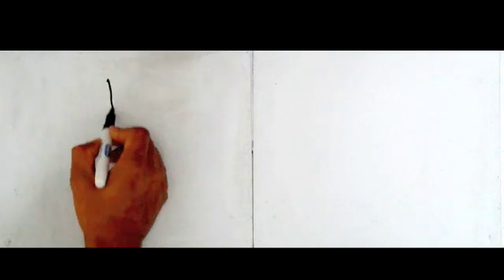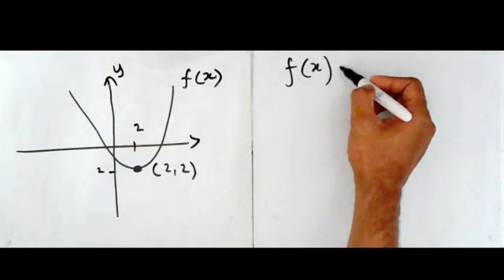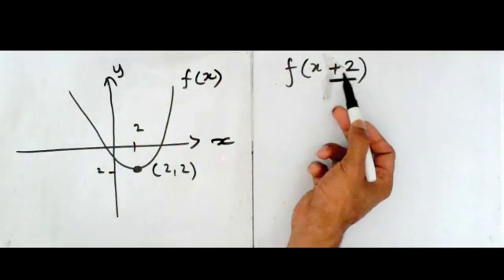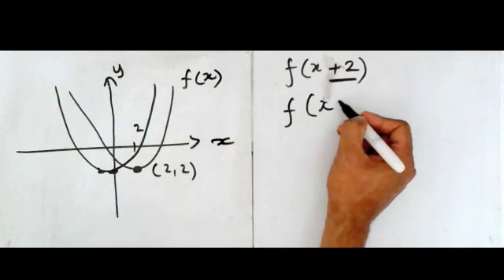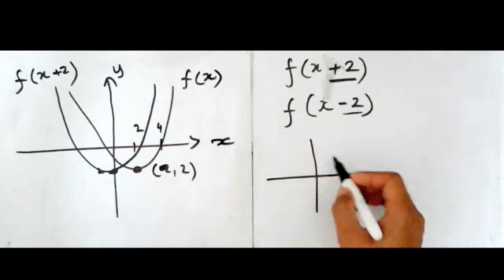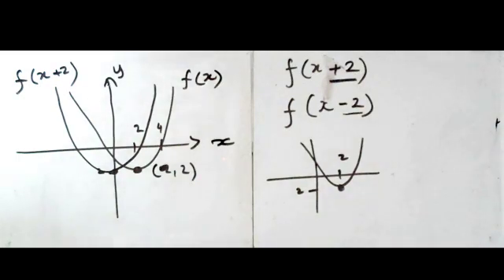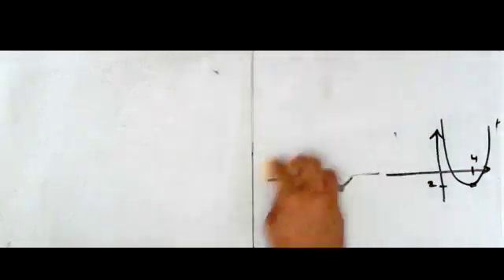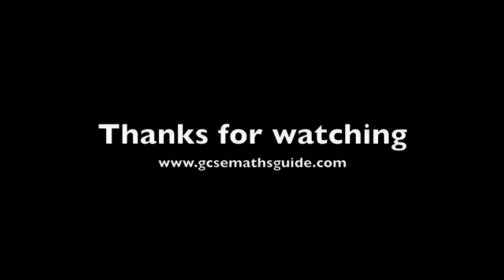GCSE MATHS- Transformation of functions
Learn how to transform a function f(x).